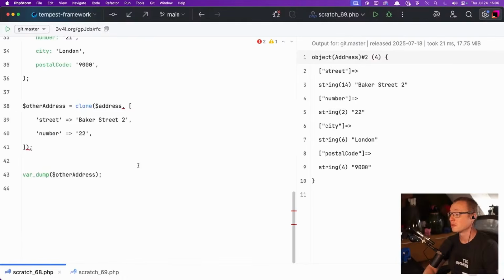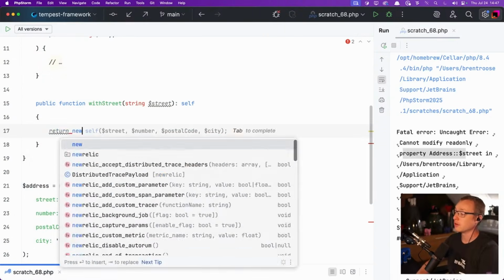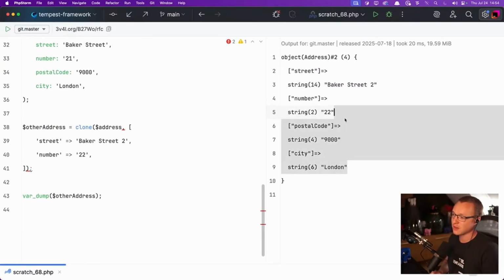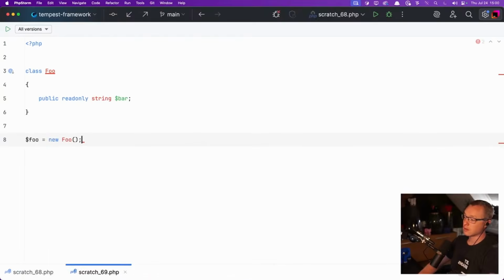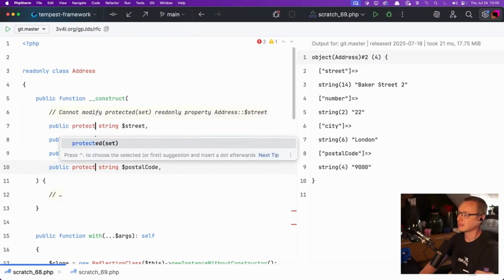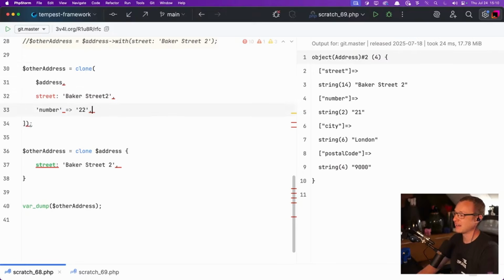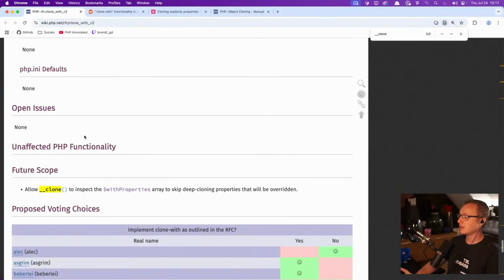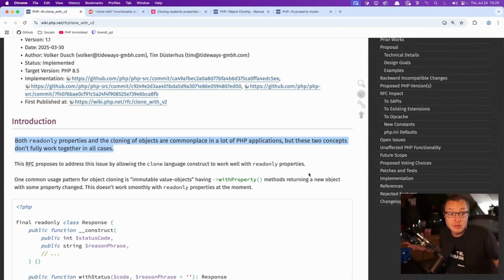Clone with in PHP 8.5… kind of